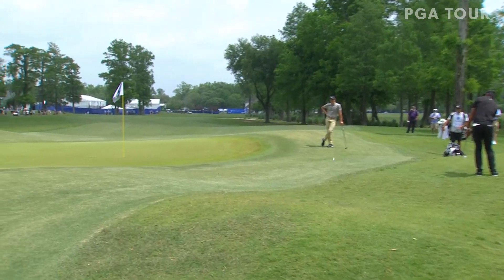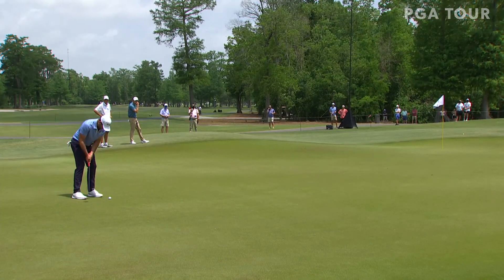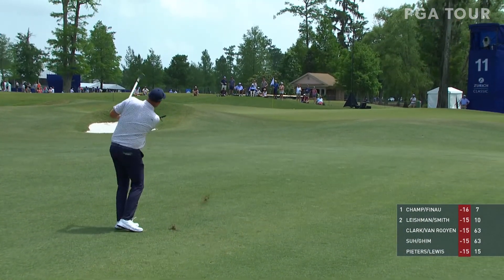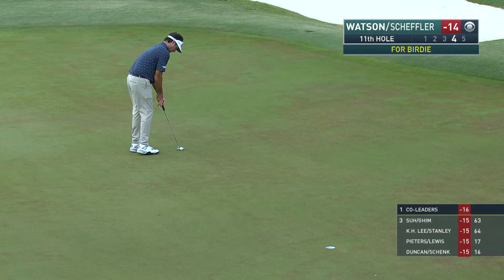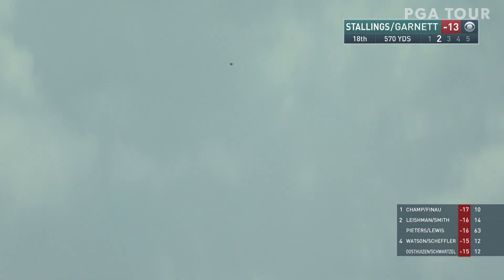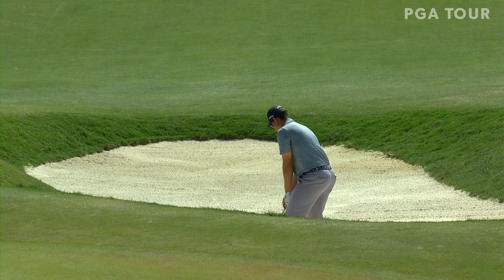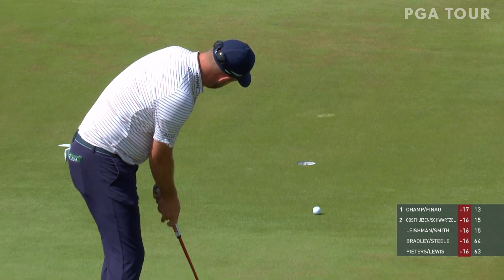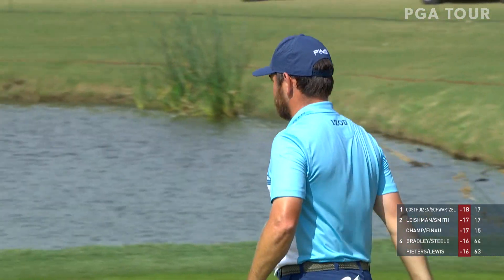Highlights | Round 3 | Zurich Classic | 2021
Check out the best shots from third round Four-Ball at the 2021 Zurich Classic of New Orleans, featuring Tony Finau, Charl Schwartzel, Cameron Smith and Bubba Watson among others.

The PGA TOUR’s lone official team event returns to the schedule in 2021 after being cancelled due to the COVID-19 pandemic last season. Jon Rahm and Ryan Palmer are back to defend their title from 2019 against a big-time field of FedExCup contenders, TOUR winners, and major champions. Kevin Kisner and Scott Brown, both of Aiken, South Carolina, are looking to finally take it across the finish line in New Orleans. They lost in a playoff in 2017, had the 54-hole lead in 2018, and finished T5 in 2019. Other notable pairings include Henrik Stenson and fellow Olympic medalist Justin Rose, reigning PGA Champ Collin Morikawa and Matthew Wolff, Xander Schauffele and Patrick Cantlay, and South Africans Louis Oosthuizen and Charl Schwartzel.